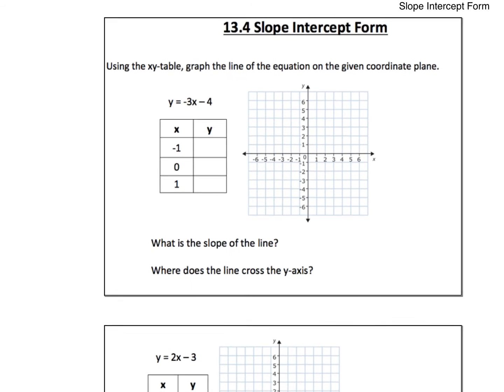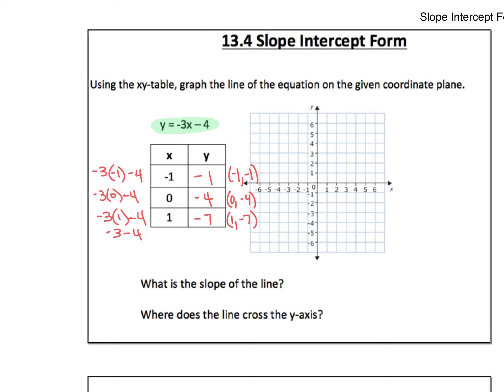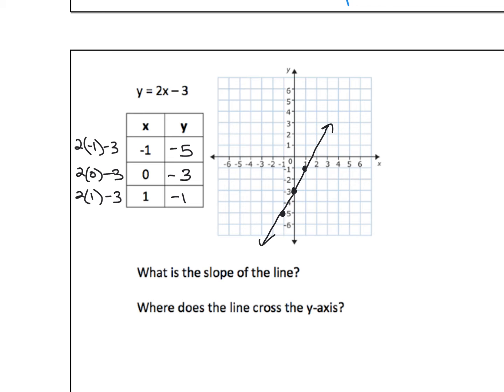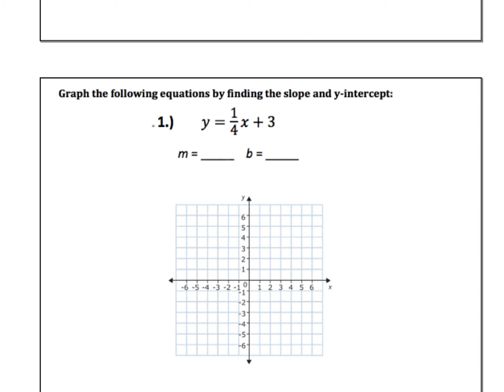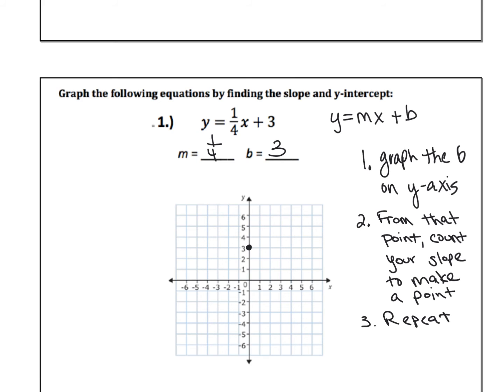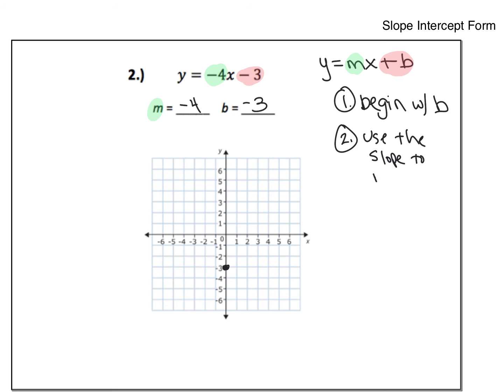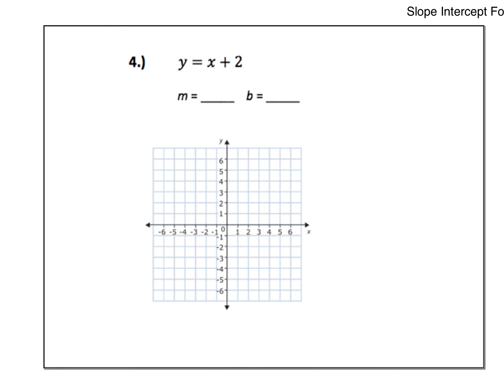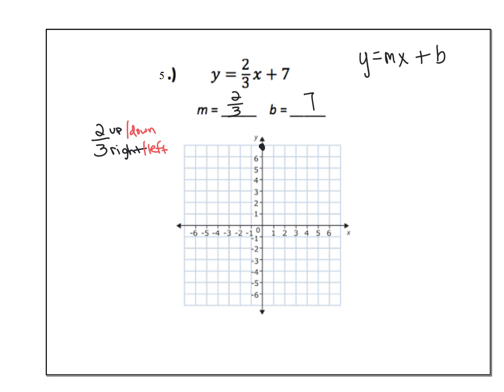Slope Intercept Form Part 1.mp4